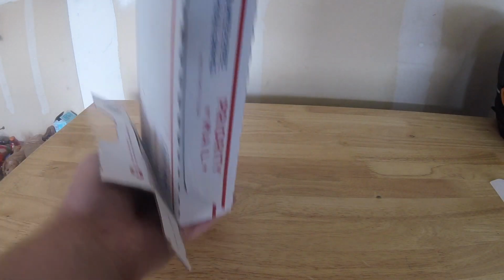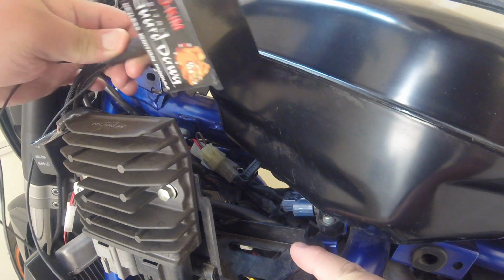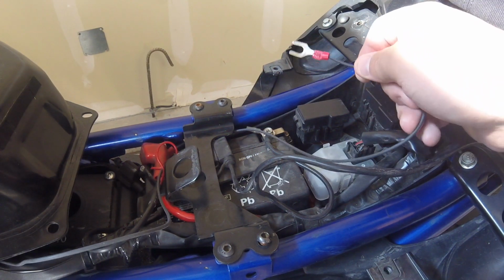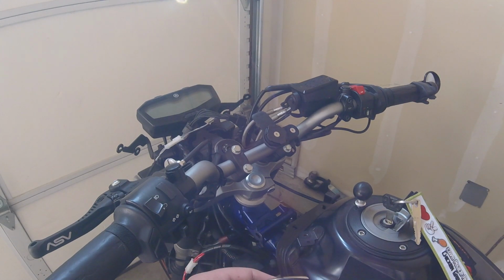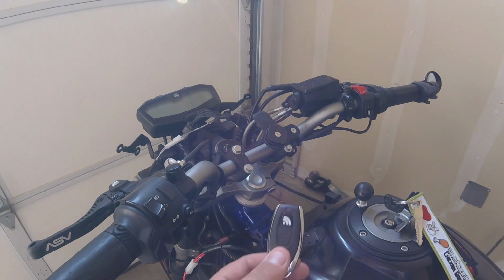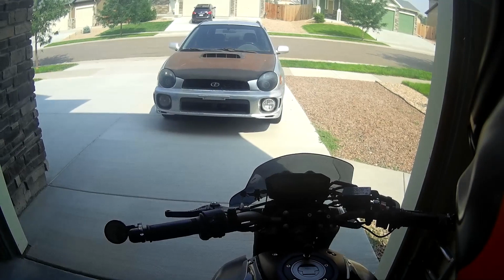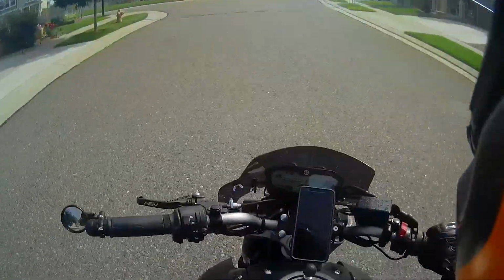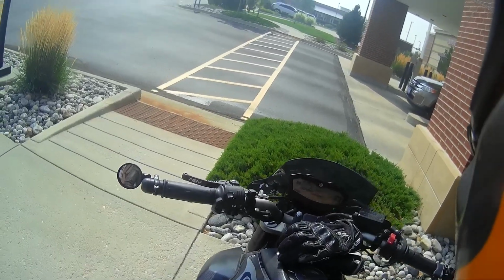FZ-07 KEYLESS IGNITION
In this video I show you how to install a Keyless Ignition Module courtesy of DigitalGuardDawg.com. This is a complete plug and play system for my 2015 Yamaha FZ-07. I hope you enjoy this product as I have